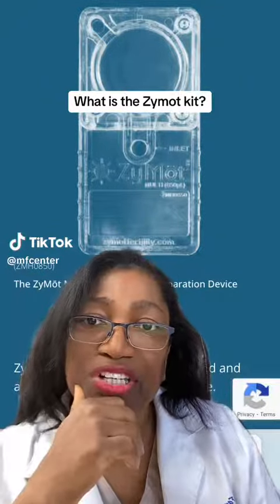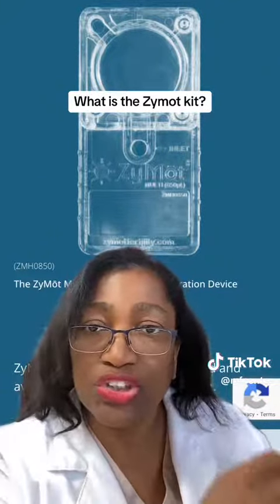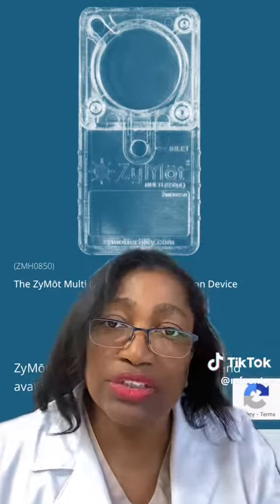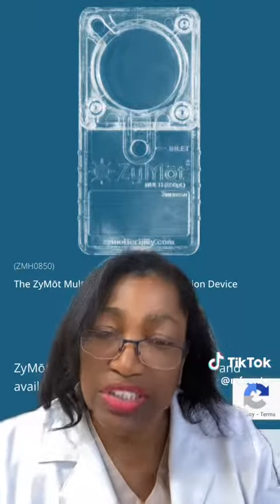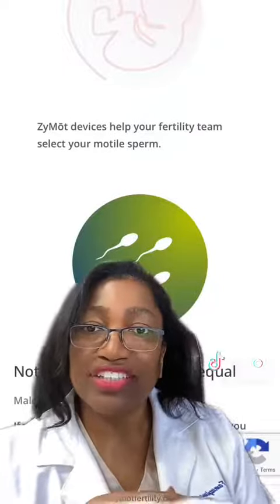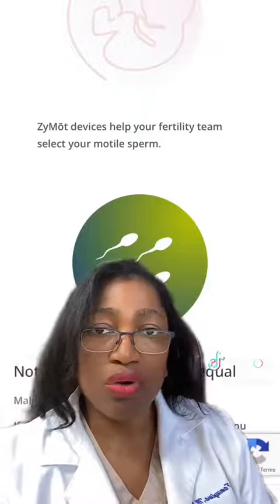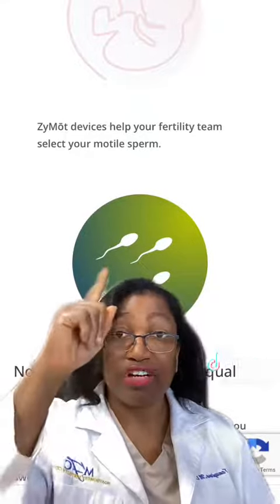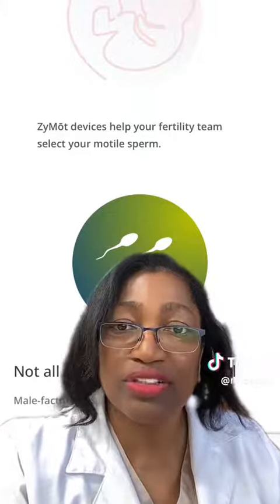How do you pick the best sperm?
ABOUT MONTGOMERY FERTILITY CENTER
Montgomery Fertility Center provides state-of-the-art infertility services, In vitro fertilization, egg freezing, pre-implantation genetic screening, and artificial insemination.

Dr. Oluyemisi Famuyiwa is the founder of the Montgomery Fertility Center in Rockville, Maryland. She is also the Associate Clinical Professor of Obstetrics and Gynecology at George Washington University School of Medicine.

Dr. Famuyiwa attended Emory University School of Medicine. She completed her residency training in Obstetrics and Gynecology at Georgetown University Medical Center and completed a fellowship training in Reproductive Endocrinology and Infertility at the National Institute of Health.

Dr. Famuyiwa is double board certified in Reproductive Endocrinology and Infertility as well as Obstetrics and Gynecology.
She has published numerous articles and has been a Castle Connolly Top Doctor since 2012.